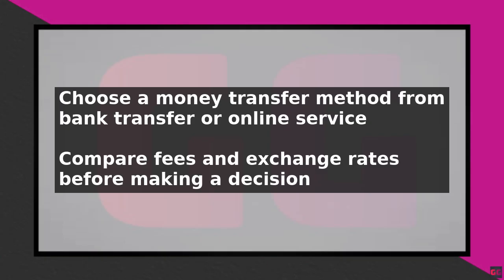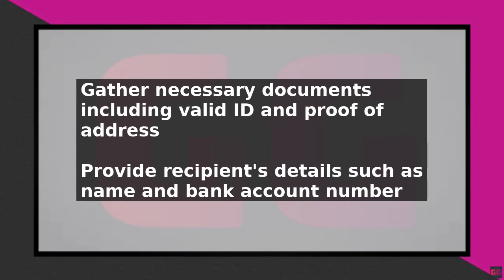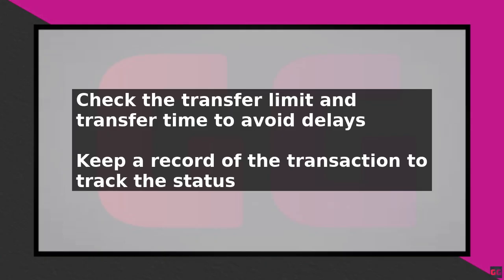How To Send Money From India To Dubai Step By Step Guide (2025)